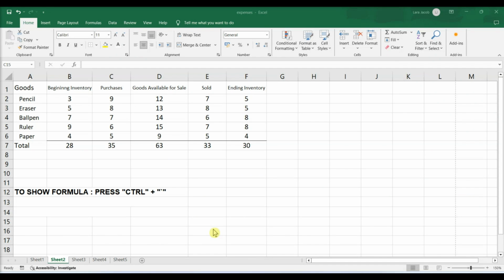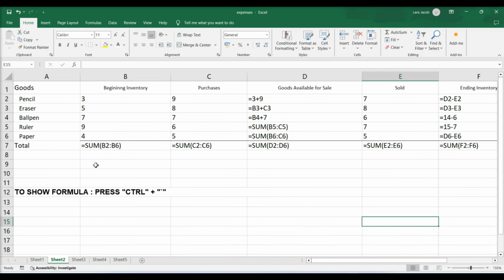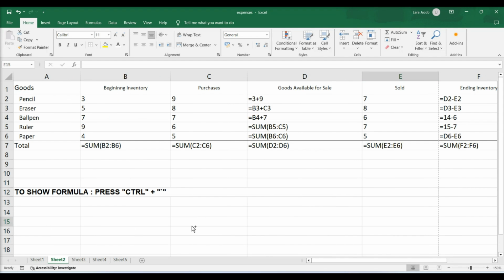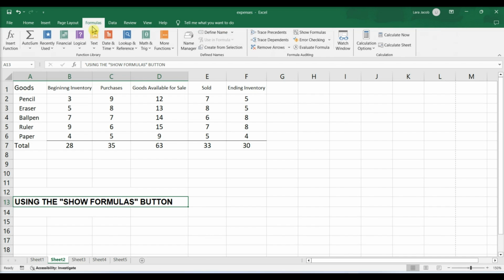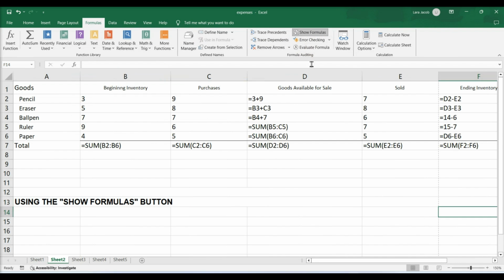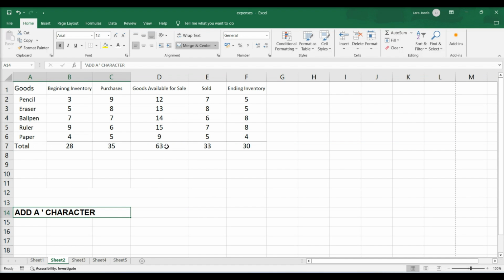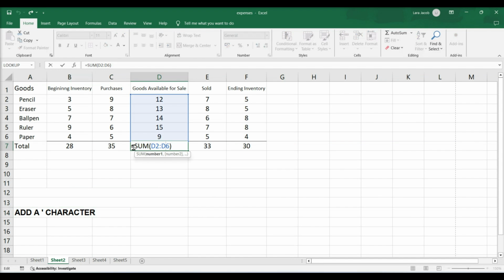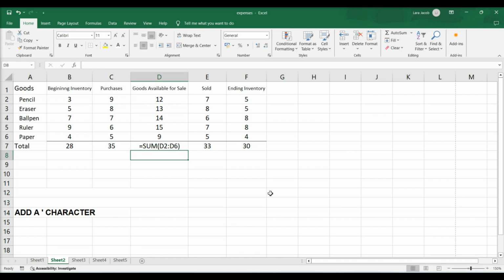How to SHOW or PRINT the Cell Formulas Used in EXCEL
Learn how to display and print the cell formulas used in an Excel spreadsheet with this step-by-step tutorial. Discover how to reveal formulas in your sheet and configure print settings to include them in your printout.